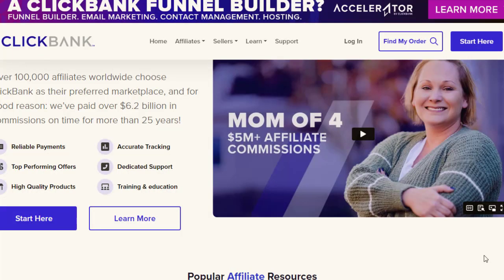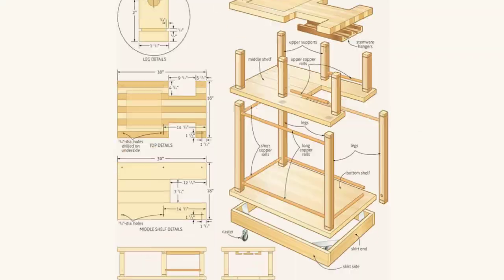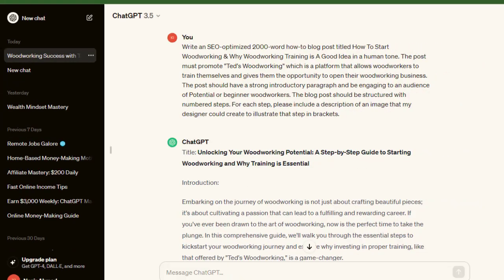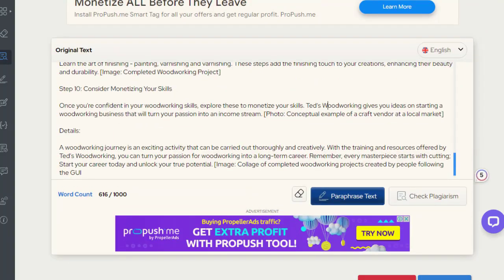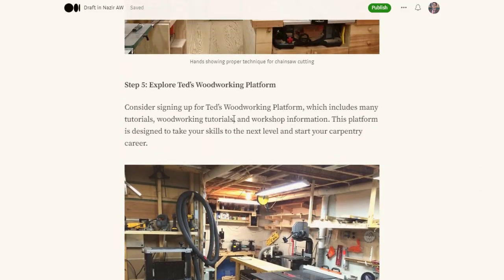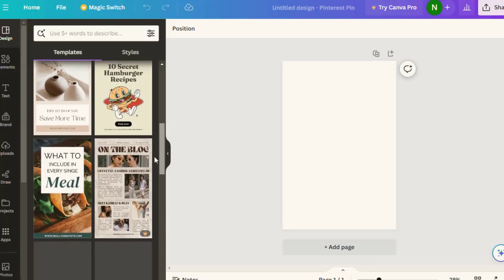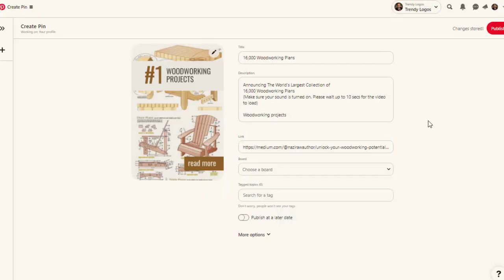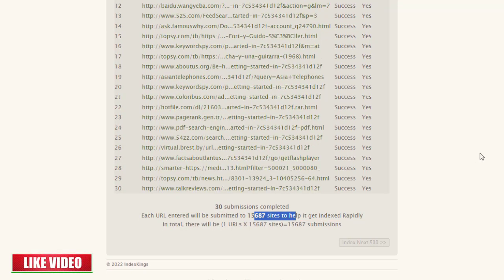Affiliate Marketing For Beginners (SECRET TO $300 Per Day) Affiliate Marketing 2024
Discover the lucrative world of affiliate marketing with our beginner's guide and learn the secret strategies to earning $300 per day. Unlock your potential in the fast-growing industry of affiliate marketing and stay ahead of the game in 2024!